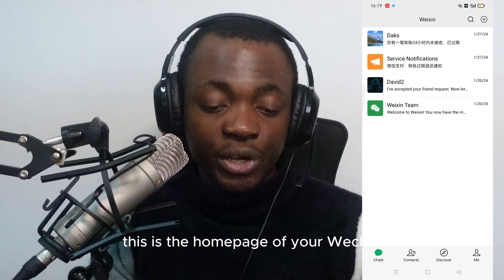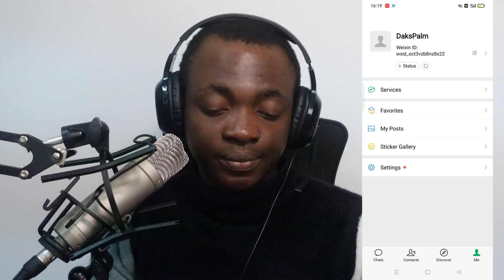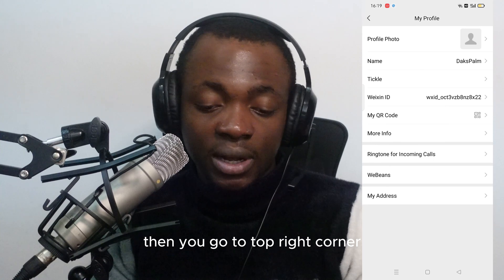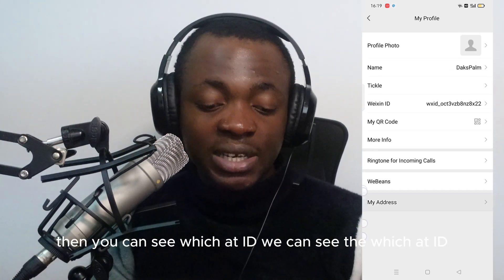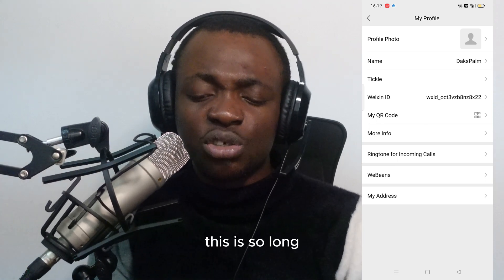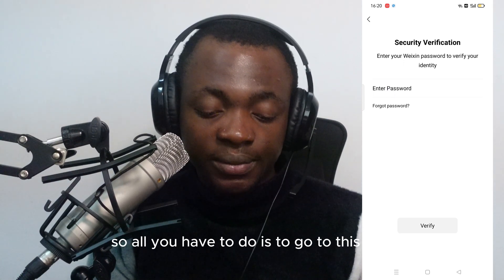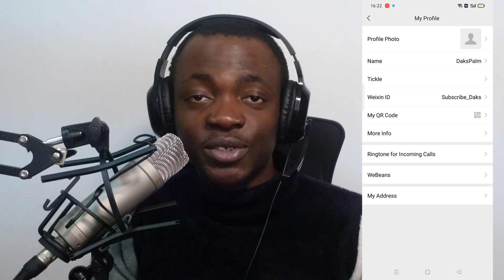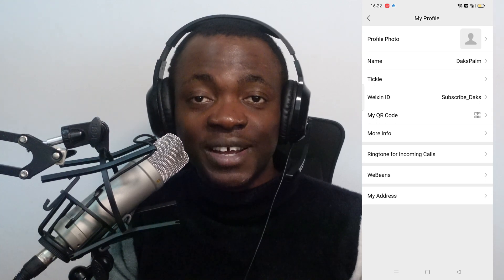How To Change Your WeChat ID Fast and Easy!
In this video, we will show you step-by-step instructions on how to find and change your WeChat ID. Whether you're looking to create a new ID or update your existing one, we've got you covered. Please watch as we show each process in detail to help you navigate through the settings and make the necessary changes. Don't miss out on this helpful guide for managing your WeChat account more effectively!
In this video, learn a simple WeChat tutorial covering how to change your WeChat ID. It's important to change your WeChat ID for better privacy, and the video offers easy-to-follow WeChat tips. Follow these WeChat guides to keep your account secure.